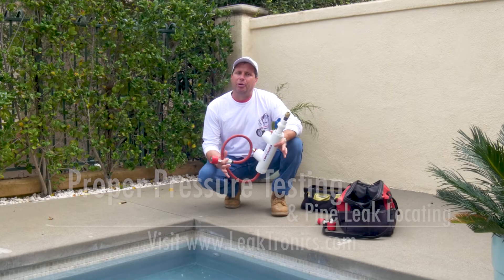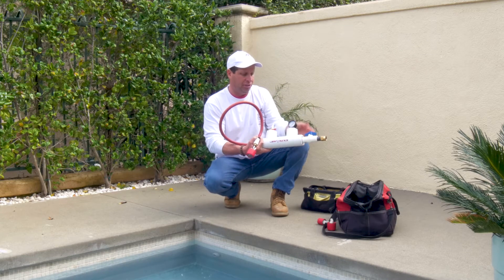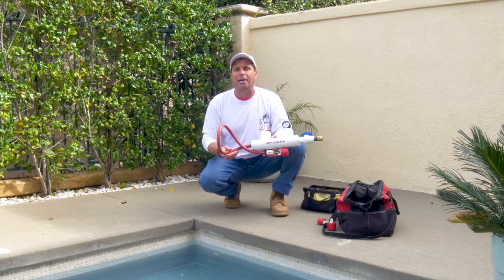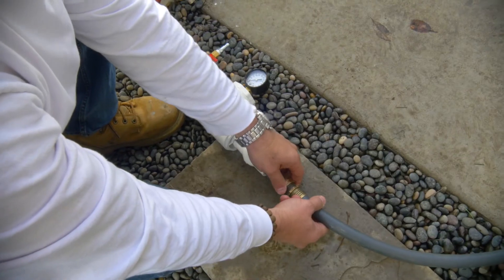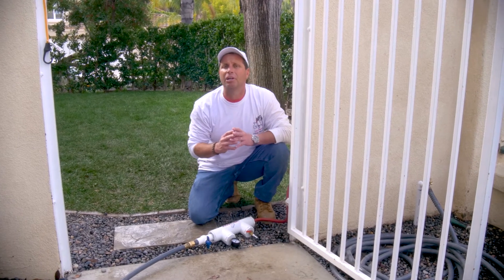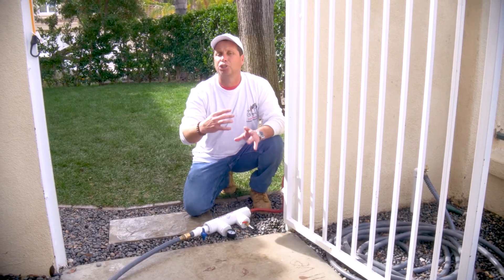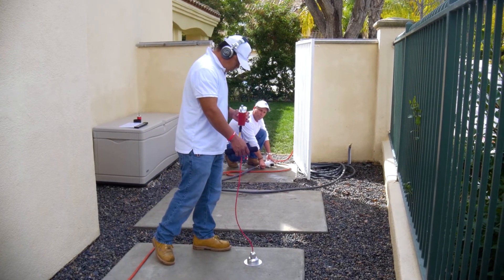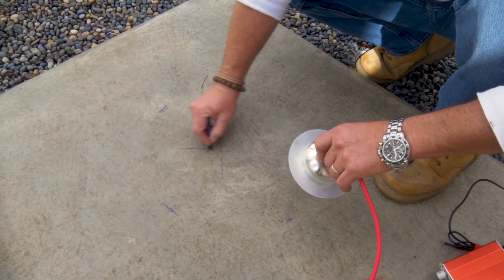Proper Pressure Testing & Pipe Leak Locating Using LeakTronics Leak Detection Equipment